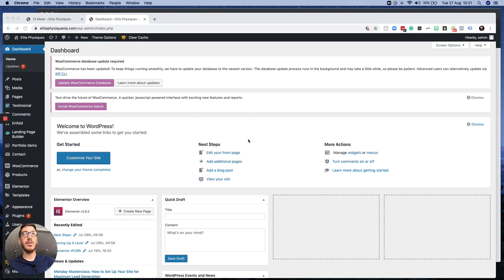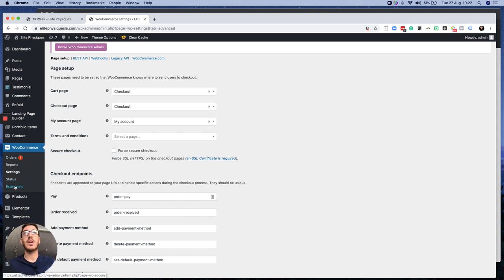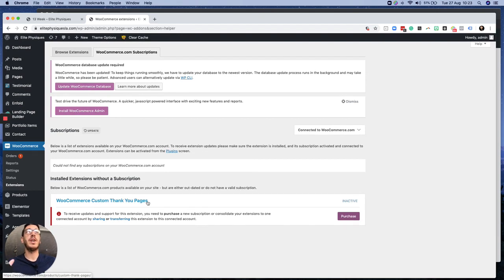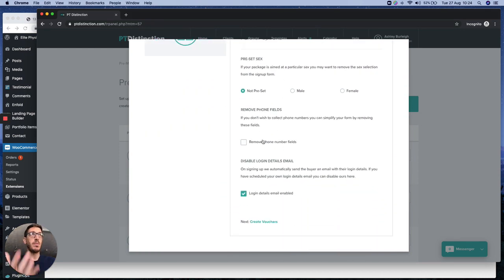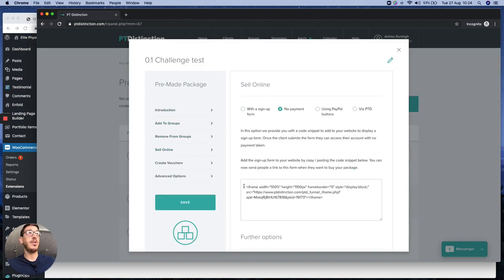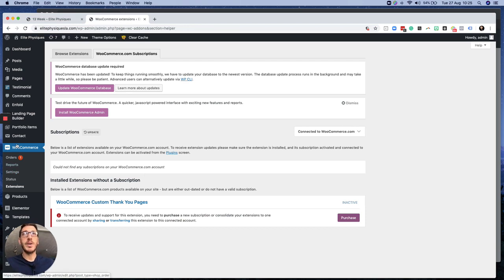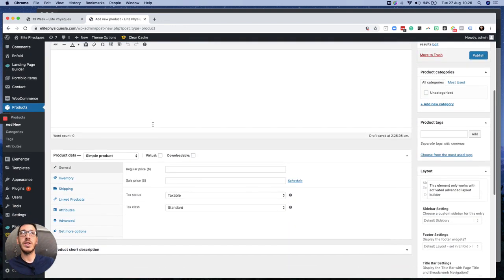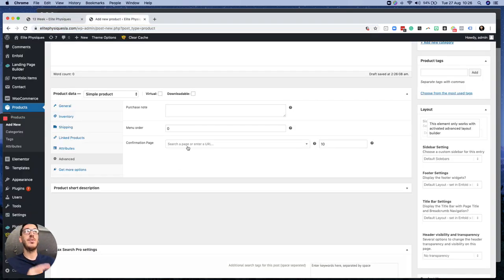Using WooCommerce and PTD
How to connect WooCommerce and PT Distinciton.